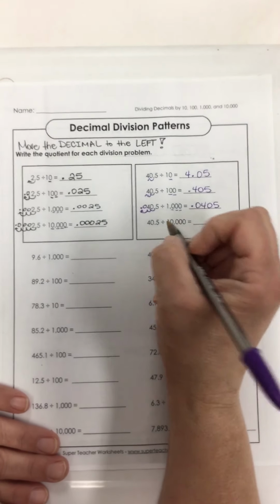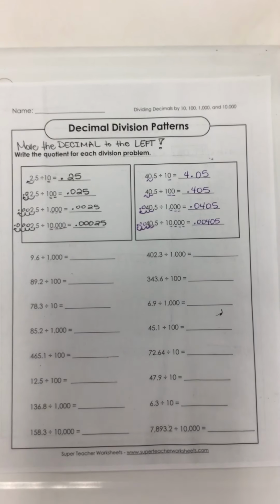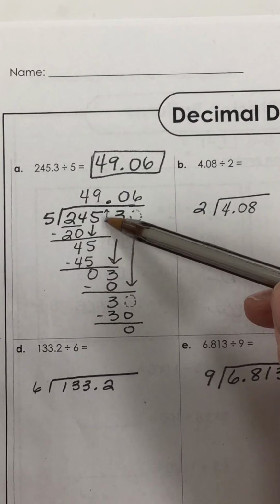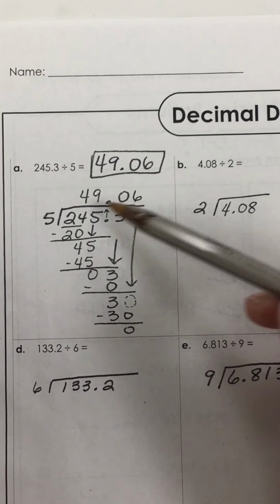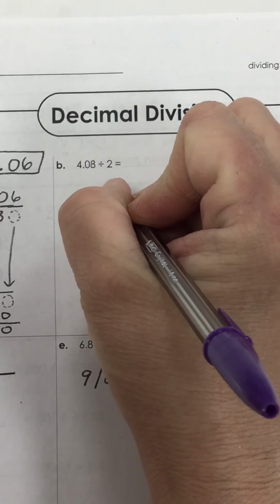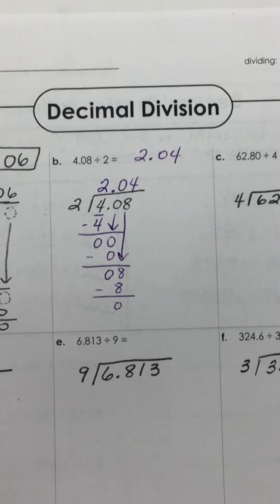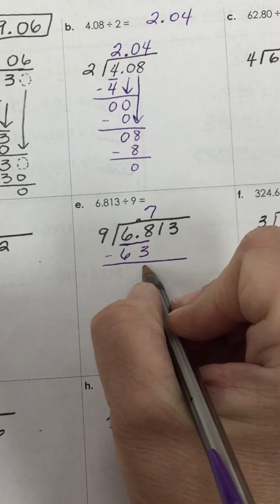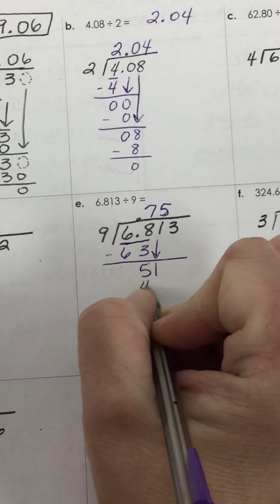Assignment video Dividing Decimals